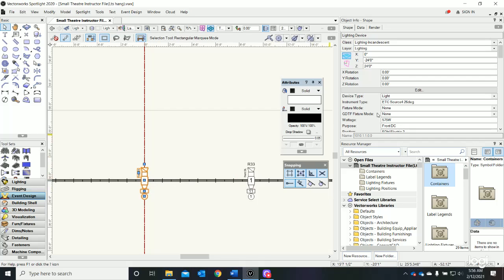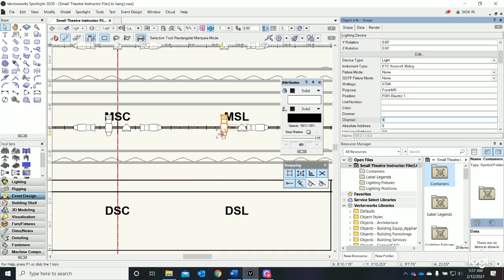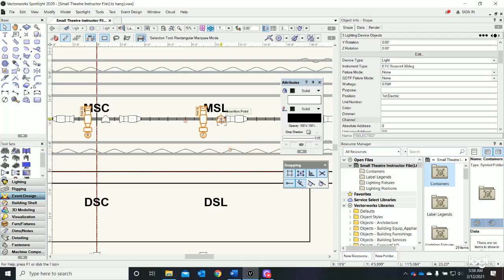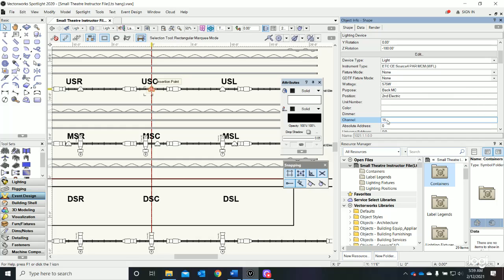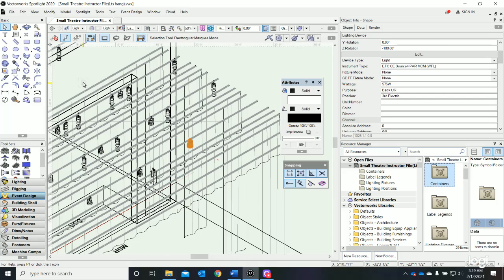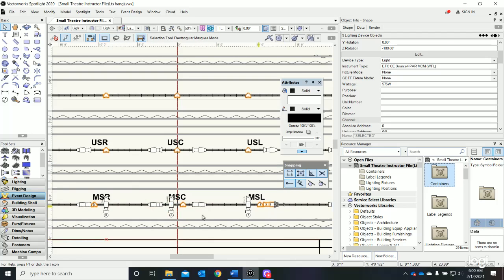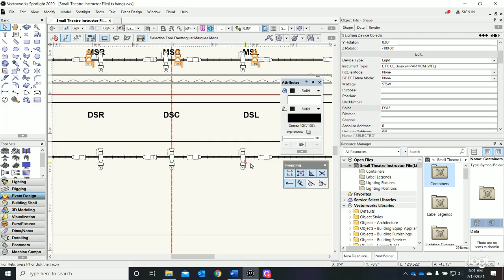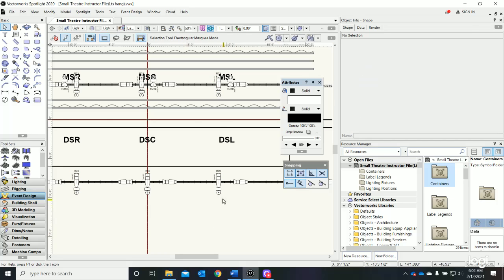VW Label Legends pt3 Data Entry Multiple Fixtures